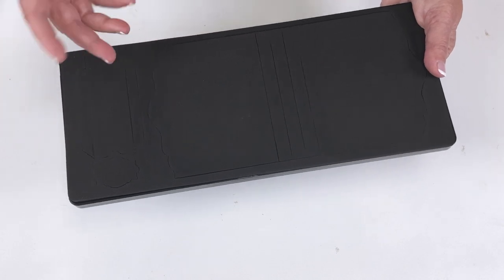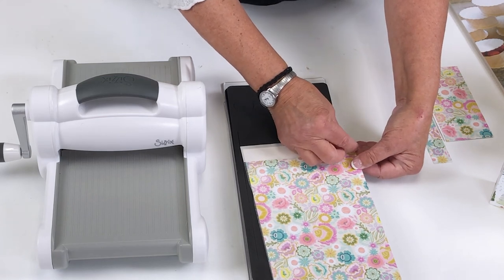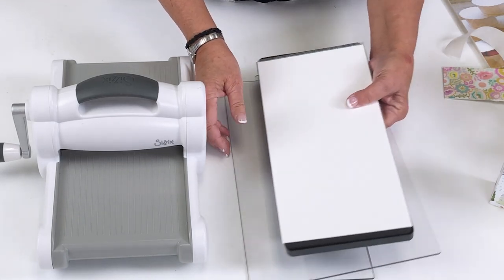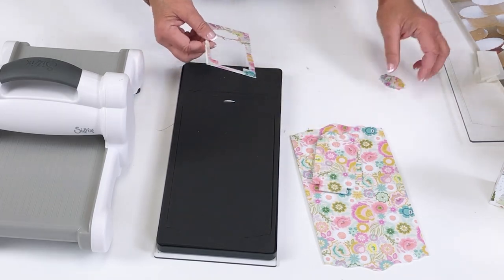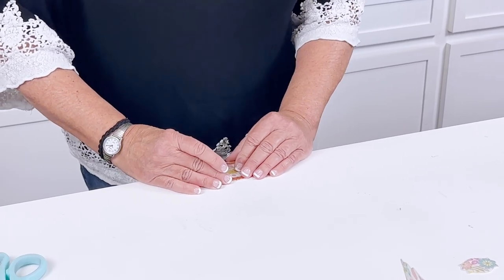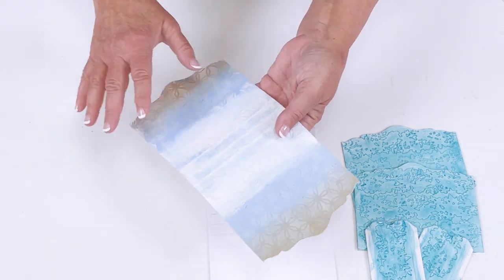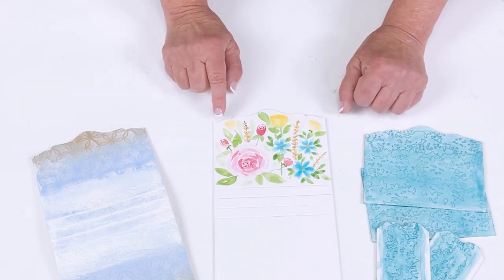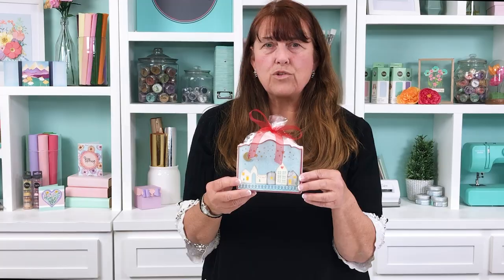SEE How Many Ways You Can Use THIS Die! | Scrapbook.com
@EileenHull is here and showing how to use Card Caddy ScoreBoards XL Die! Take a look at all of the different and unique ways that you can use this die to create a variety of projects!

- SUPPLIES -
Sizzix - ScoreBoards XL Die - Card Caddy
Sizzix - Scoreboards XL Card Caddy and Thinlits Bundle - Everyday Tags and Labels
Sizzix - Scoreboards XL Card Caddy and Thinlits Bundle - Floral Silhouettes
Sizzix - Scoreboards XL Card Caddy and Thinlits Bundle - Starlit Village and Card Panel
Sizzix - Little Sizzles - 6 x 13 Mat Board Pack, 6 White Sheets
Sizzix - Extended Cutting Pad - Bigz XL - 1 Pair - 14.625 x 6.125 Inches